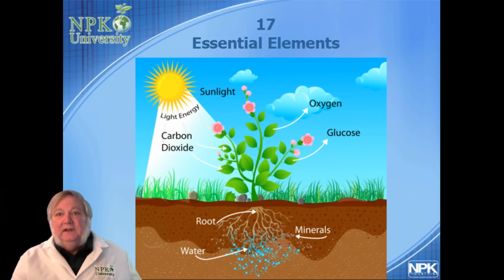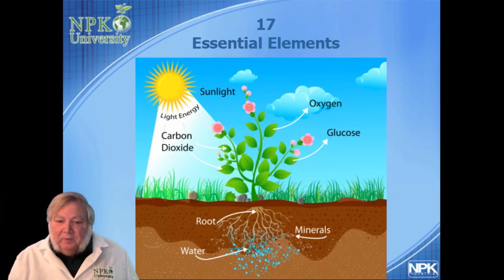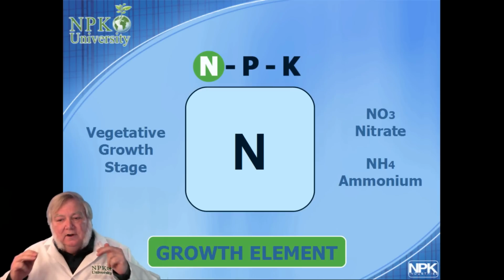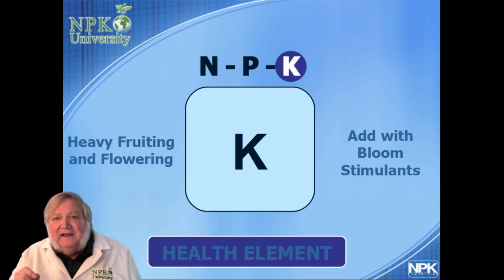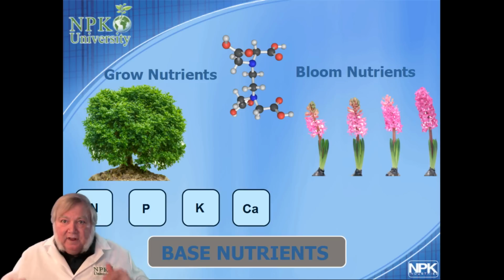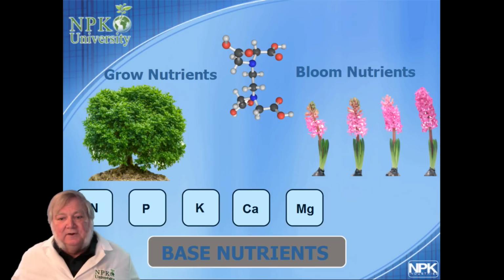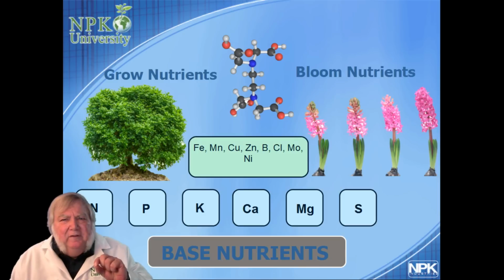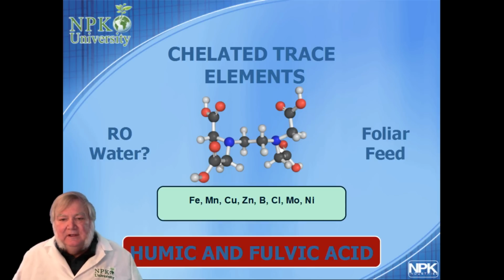NPK-University Plant Essential Elements With Harley Smith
Plants need 17 essential elements to grow and reproduce. By giving the plant exactly what it needs, when it needs it, it is possible to help the plant reach its true genetic potential. In this class, you will learn how to "spoon feed" your plants to maximize quality and yield.

Harley Smith LIVE Master Grower Course List:

Class 1: Growing Strategies for Continuous Improvement

Class 2: Hydroponic Crop Production

Class 3: Precision Fertilizer Management

Class 4: Organic Biostimulants and Supplements

Class 5: Light, CO2 and Environmental Controls

Class 6: Microbial Inoculants and Compost Teas

Class 7: Plant Propagation and Cloning

Class 8: Tissue Culture Micropropagation

Class 9: Pest and Disease Prevention

Class 10: Natural Pest Control

Class 11: Bio-Hydroponics

Class 12: Question and Answer Session